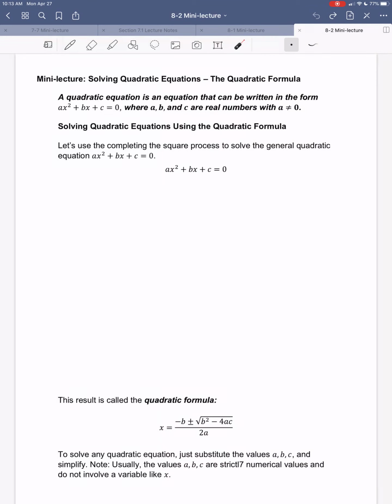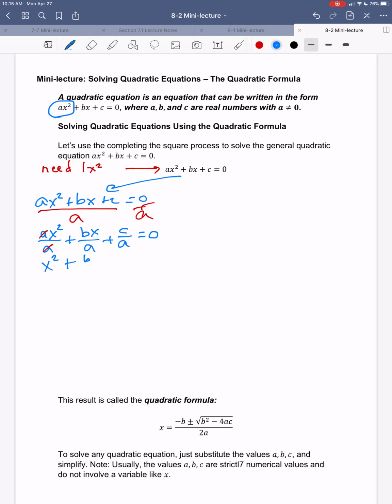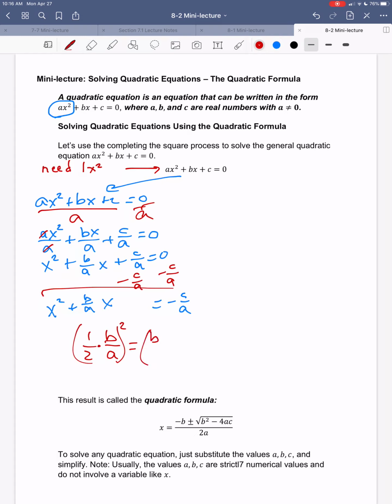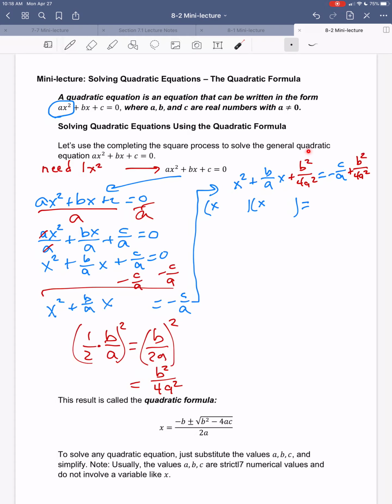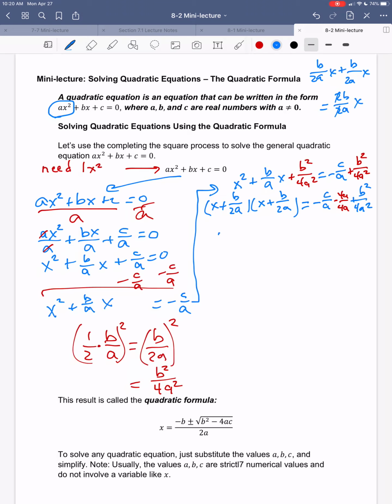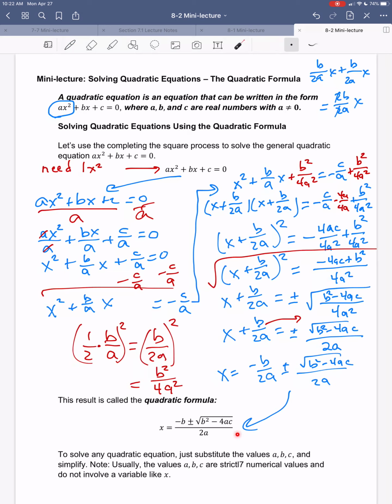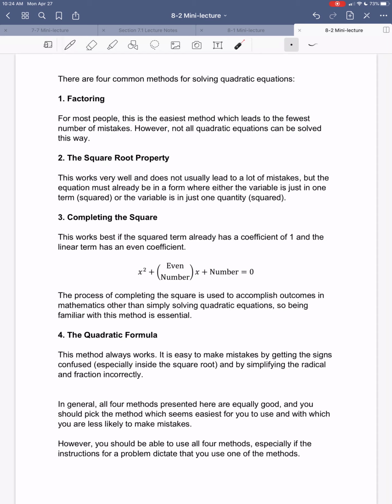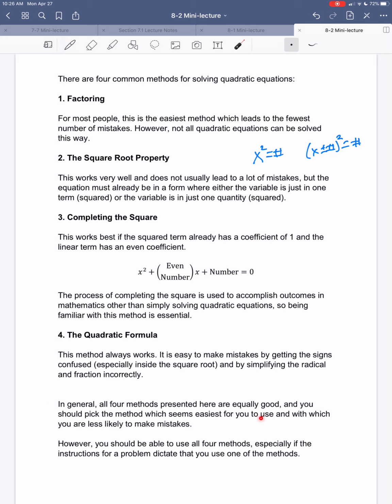Mini-lecture: The Quadratic Formula